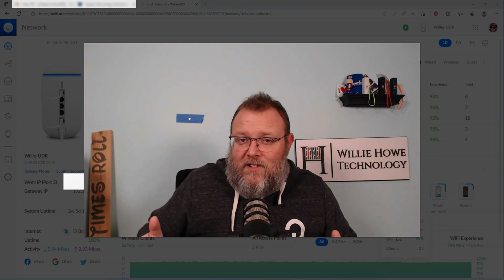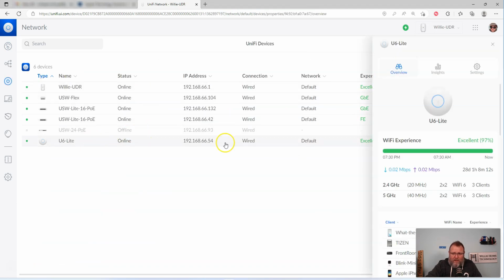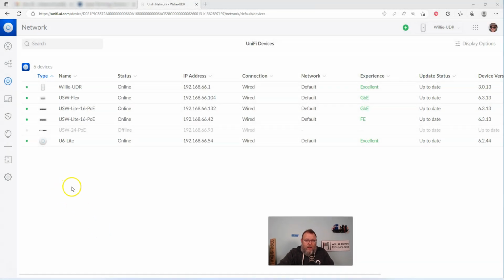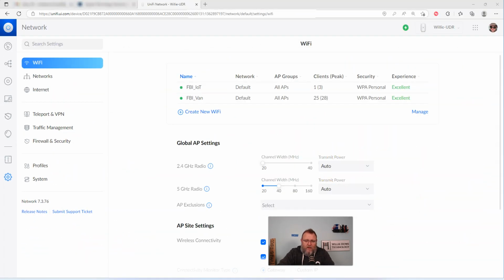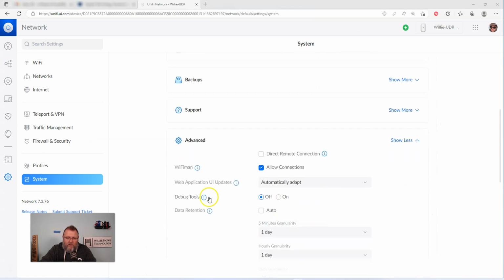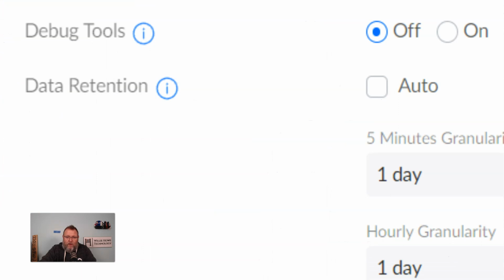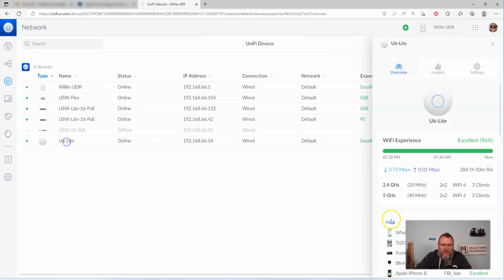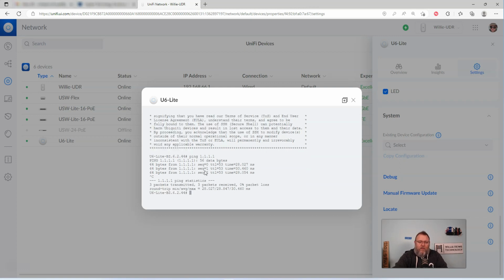UniFi 7.3.76 - How-to Enable Debug Terminal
I upgraded to UniFi 7.3.76 and lost my debug terminal!  The debug terminal is a SUPER powerful tool when troubleshooting your UniFi network.  It's so powerful you need to make sure that you have MFA (multi factor authentication) enabled on your UI account (I mean -- you should do that anyway).  Here's how we turn it back on!